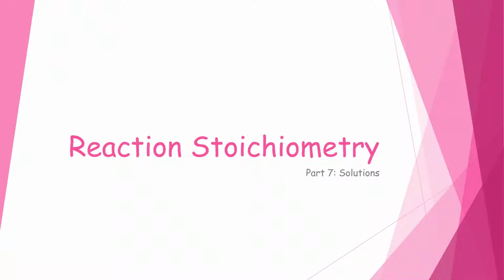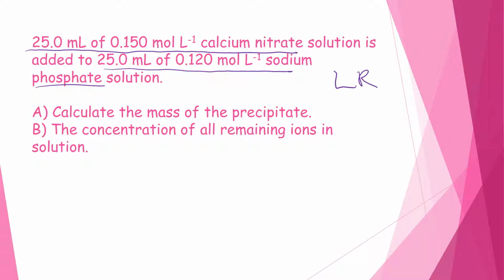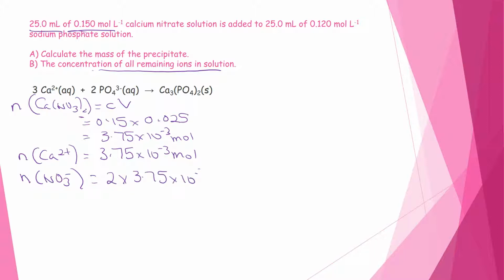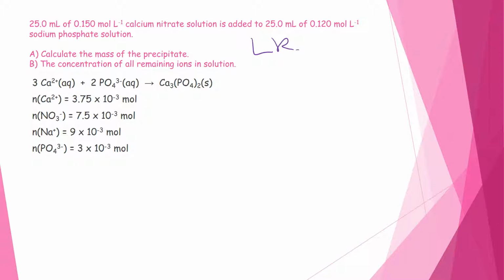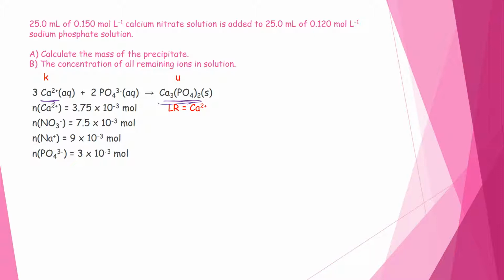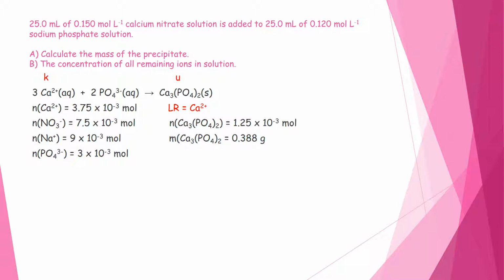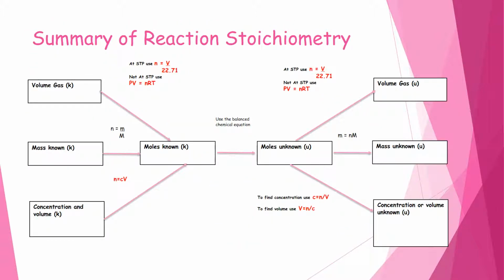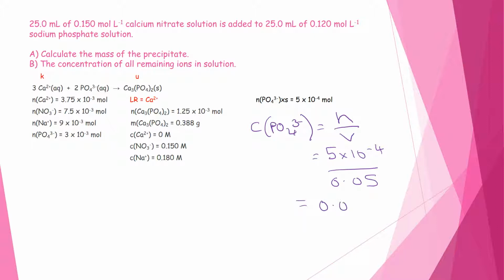reaction stoichiometry solutions